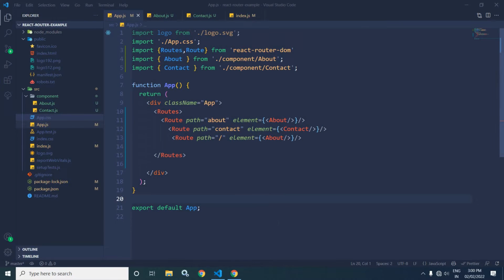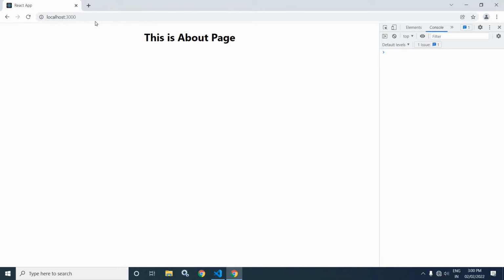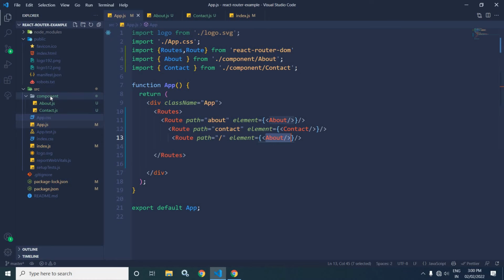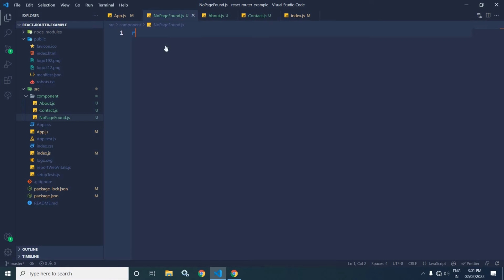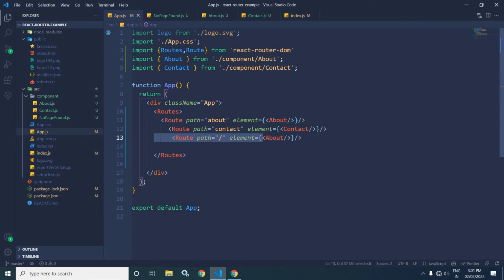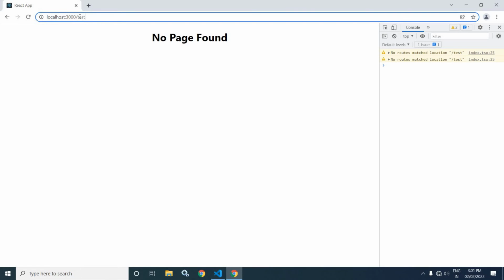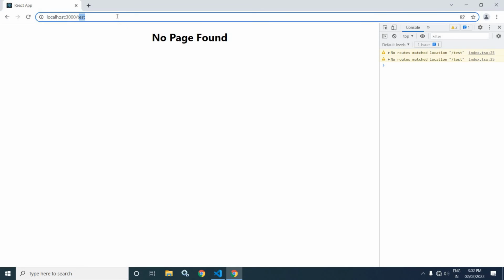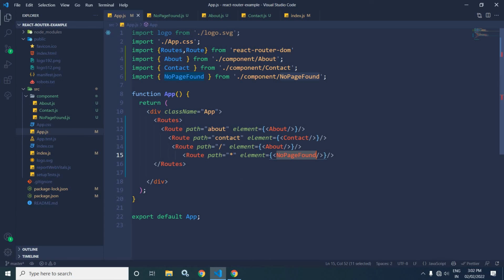#3 || No match route in React Router App || React Router 6 Tutorial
In this video I have discussed about no match route in react router app.